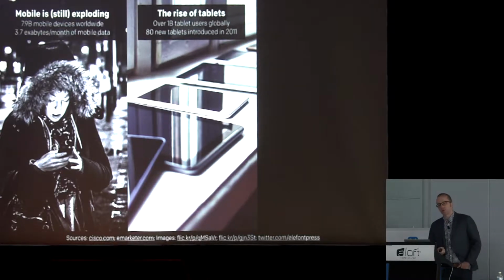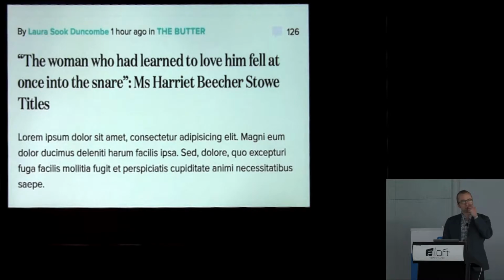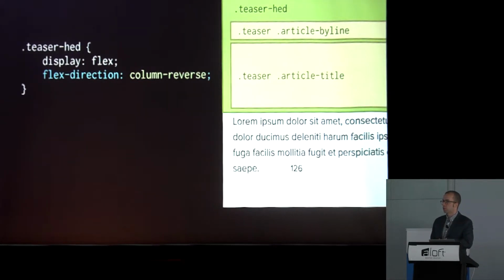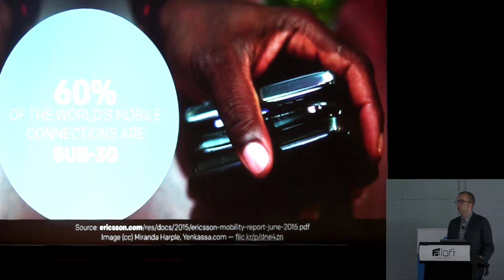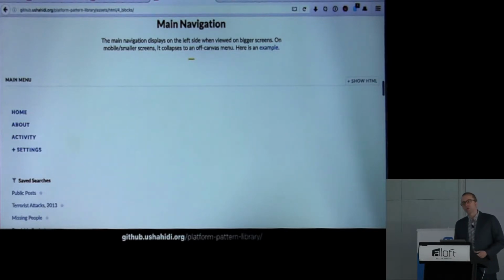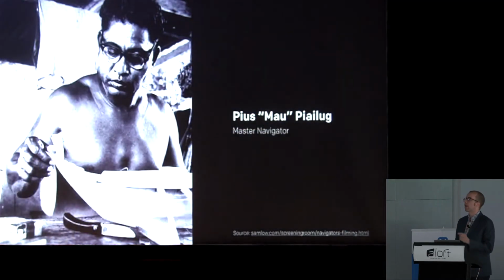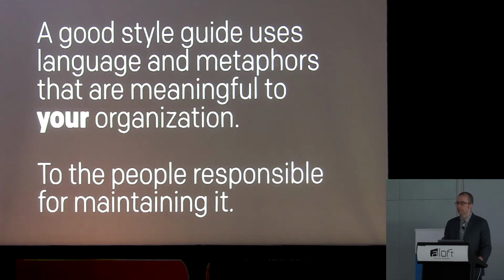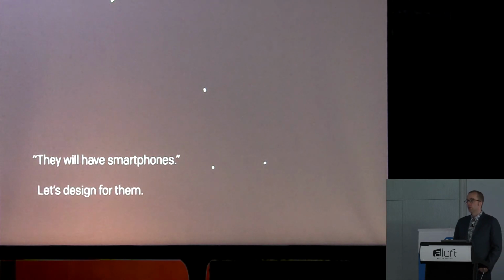jsMobileConf Keynote: Responsive Design: Beyond Our Devices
Responsive designers now focus on patterns: reusable design modules we stitch together into larger layouts. But how should those patterns adapt, and when? And how do we design with them? We’ll look at answers to those questions, and start moving our design practices beyond the screens in front of us.